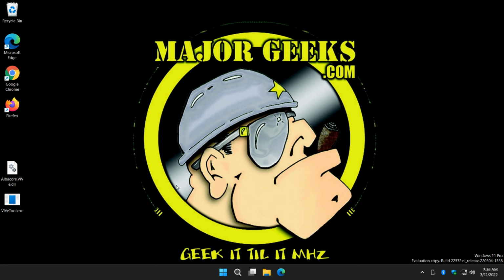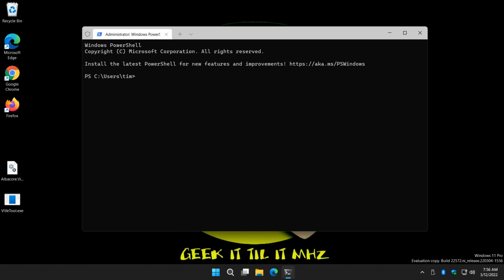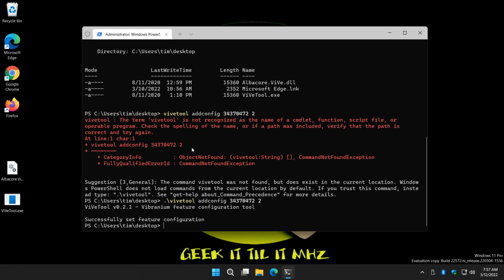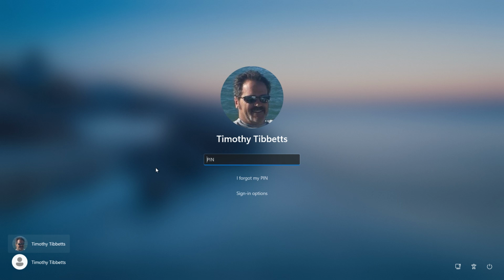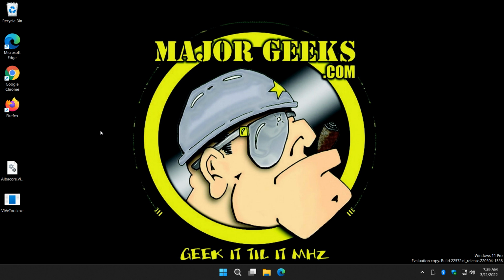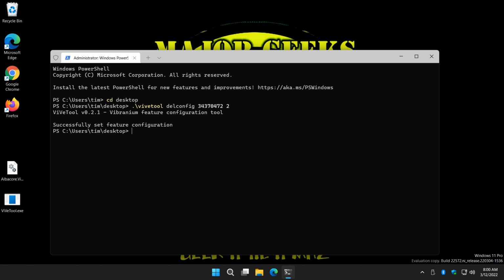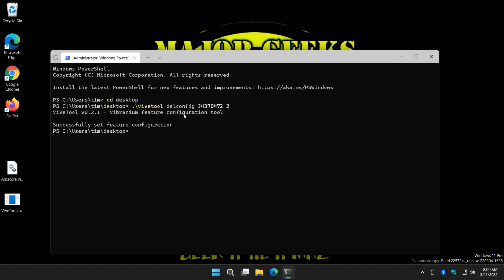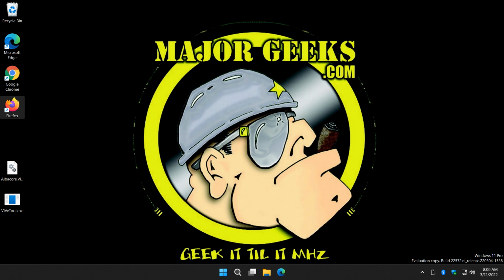How to Use ViveTool to Unlock Hidden Windows Features mp4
ViveTool is a free and Open Source C# library and console app for using new feature control APIs available in Windows 10 version 2004 and newer. While the one-line description might seem a little confusing, ViveTool allows you to use features in Windows 10 and 11 that are not visible to the public. It also allows developers to make programs that interact with Windows 10's A/B feature mechanism.